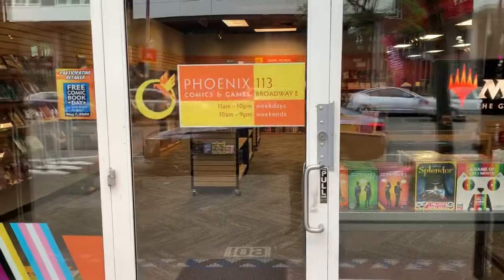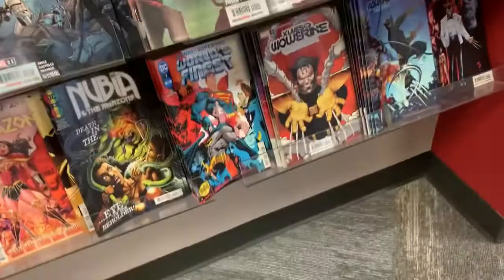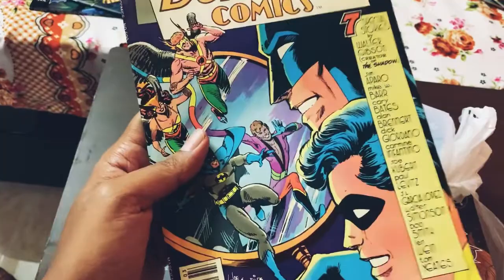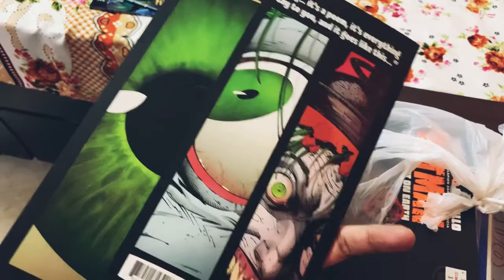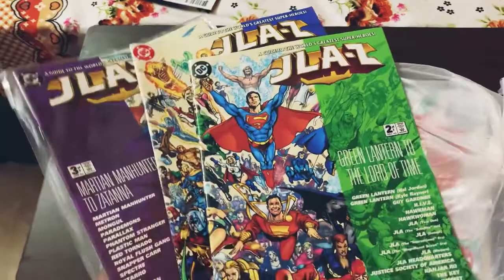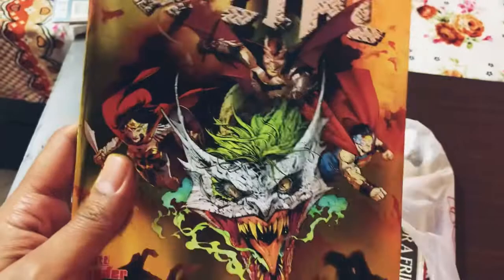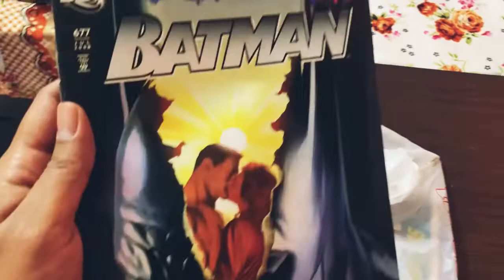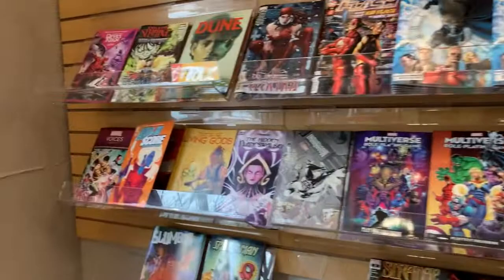Phoenix Comics and Games | Seattle Comic Book Haul | Gaming, Trading Cards, Collections, Free Comics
Colorful copies of comics line the shelves as customers mill around the aisles of Phoenix Comics and Games. In this space, people peruse the pages of their favorite stories as they walk around, laugh and greet old friends on a Friday evening game night of Magic the Gathering. Phoenix is a space for the community to come together, and with its new expansion, more people can collaborate and bond over the things they love.